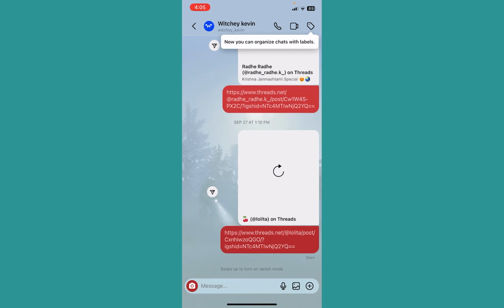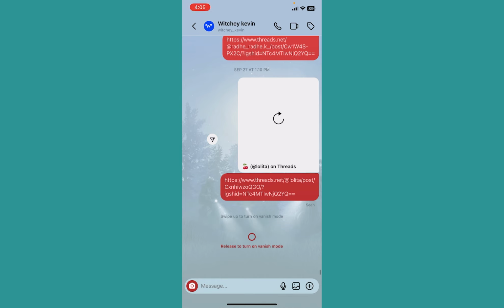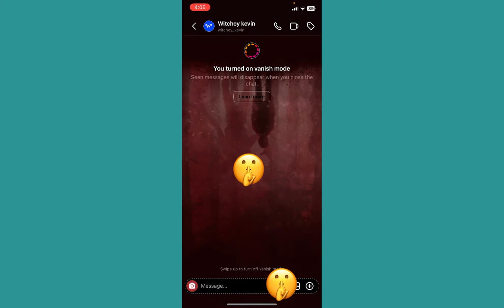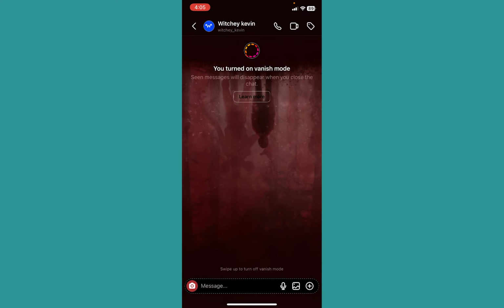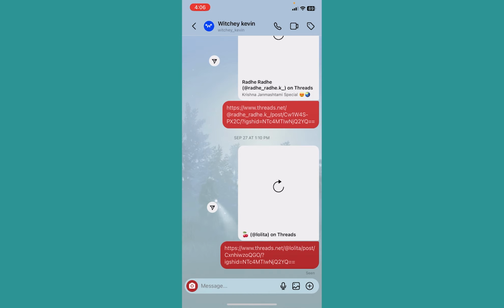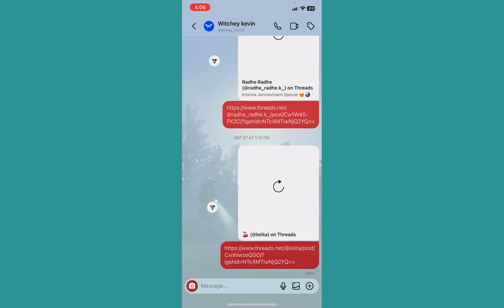Turn On / Off Vanish Mode on Instagram (EASY!)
This video walks you through the step by step process of how to turn on off Instagram vanish mode on iphone. Watch the video till the end and learn the steps in detail.